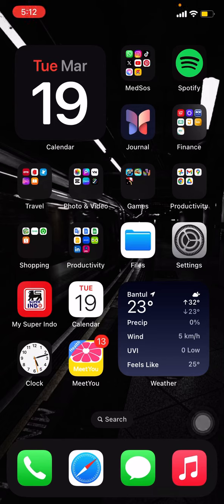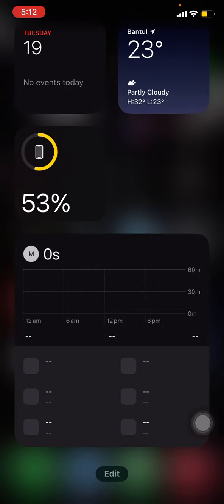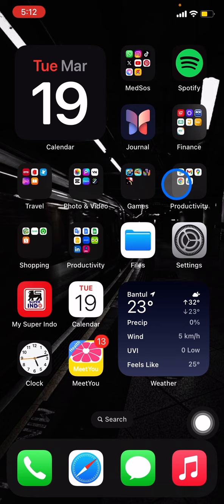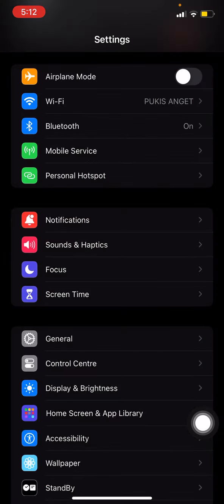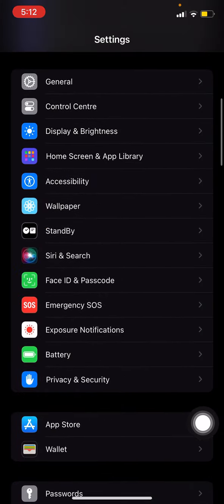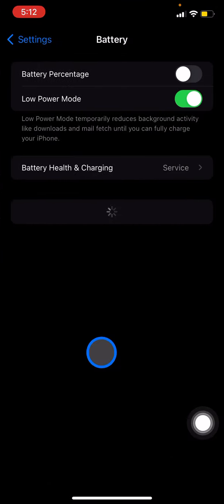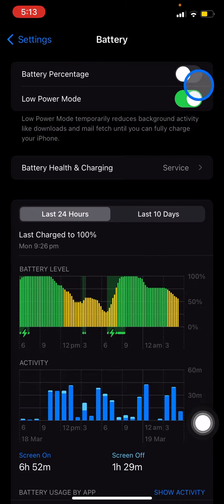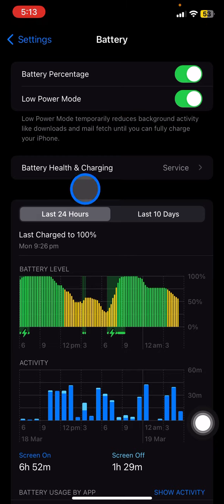~ How to Get Battery Percentage on iPhone in Just a Few Simple Steps!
**Want to know how to get battery percentage on iPhone quickly and easily?** You’re in the right place! In this video, we'll walk you through the simple steps to display the battery percentage on your iPhone so you can always keep an eye on your battery life without any hassle.

**How to get battery percentage on iPhone** is a common question among users who want more precise control over their device's power. Many iPhone users find it frustrating not to see their battery percentage at a glance. Fortunately, it's a quick fix! We’ll show you how to enable battery percentage in just a few easy steps.

To get started, you need to access your iPhone's Settings. From there, we’ll guide you through the process of locating the Battery section. It’s straightforward and doesn't require any technical skills. By the end of this tutorial, you’ll have the battery percentage displayed right on your screen, providing you with real-time updates on your battery life.

- How to navigate to the Battery settings on your iPhone.
- The exact toggle to switch on for displaying the battery percentage.
- Additional tips for managing your battery life effectively.

By following our step-by-step guide, you'll ensure that you never run out of battery unexpectedly.

1.
2.
3.
4.
5.
6.
7.
8.
9.
10.

These hashtags should help improve the visibility of your video to both broad and specific audiences interested in iPhone tips and tech tutorials.